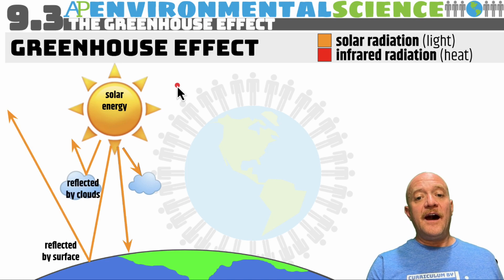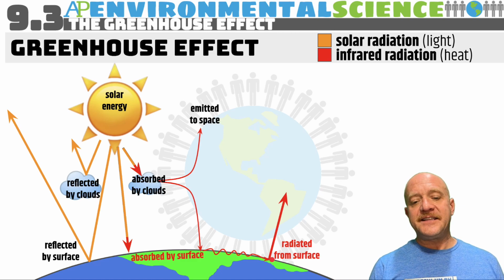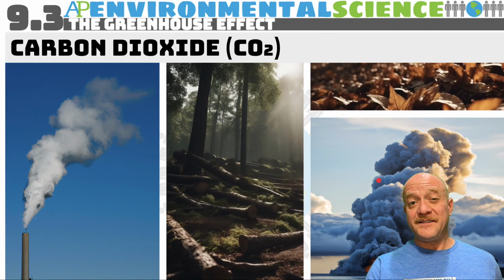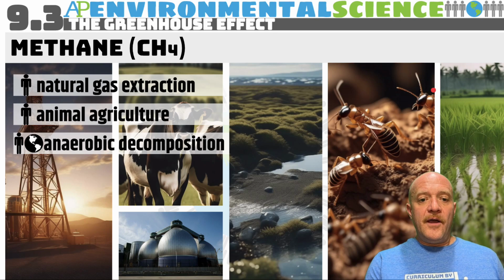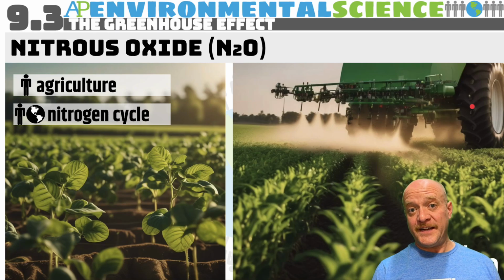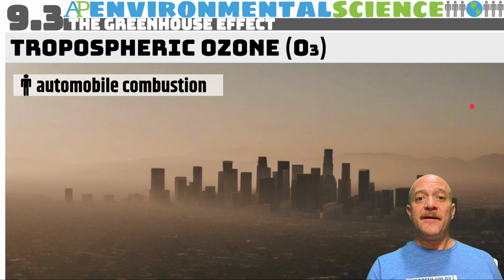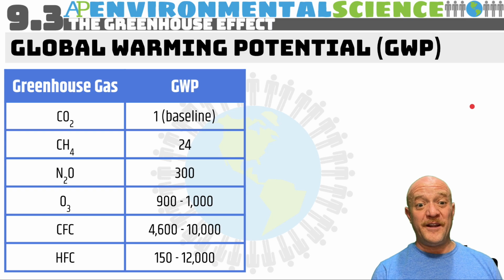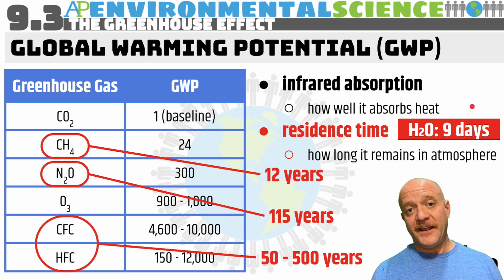9.3:THE GREENHOUSE EFFECT